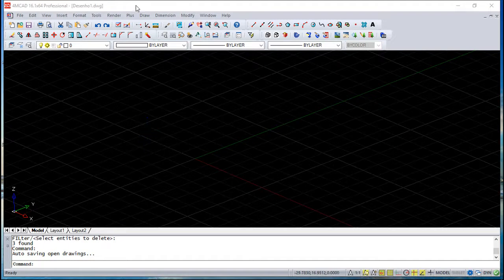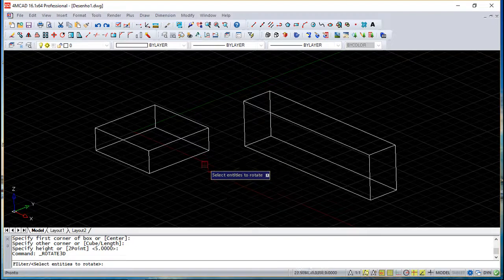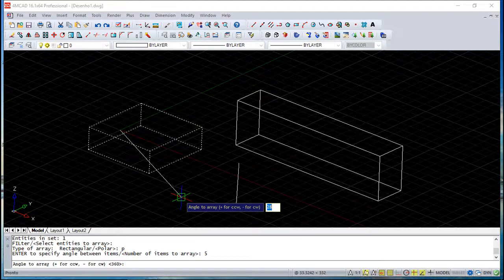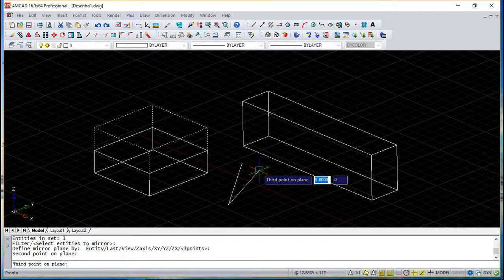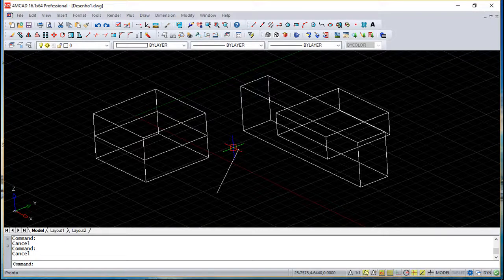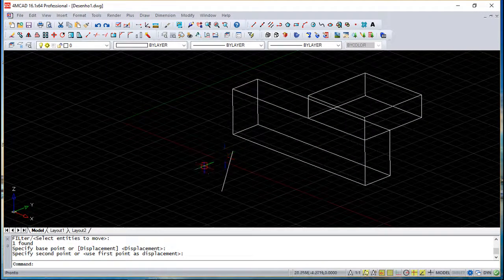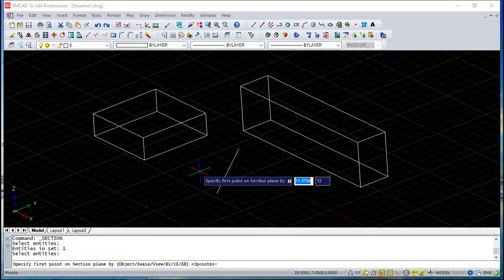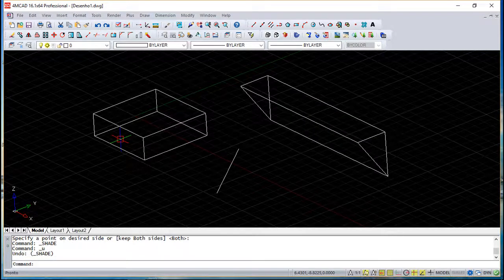4MCAD v.16 English - Lesson 43/55 - Edition in 3D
4MCAD v.16 English - Lesson 43/55 - Edition in 3D.